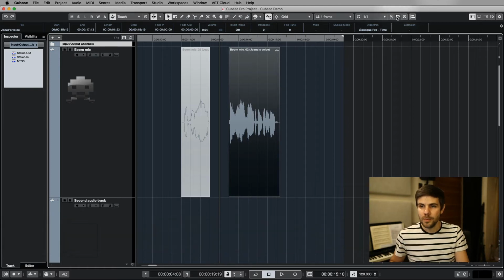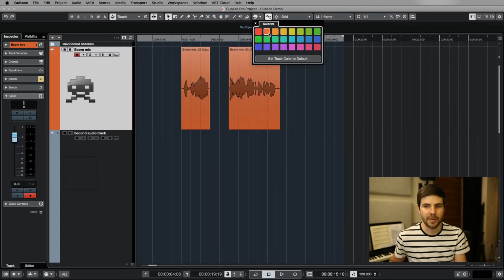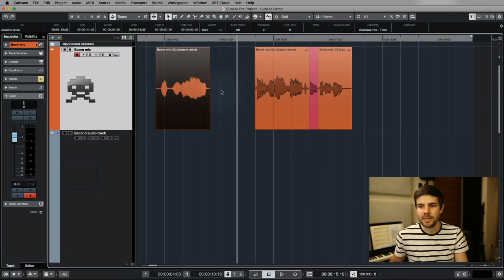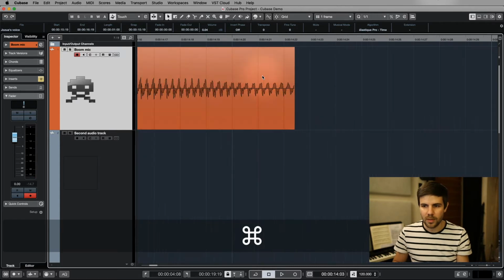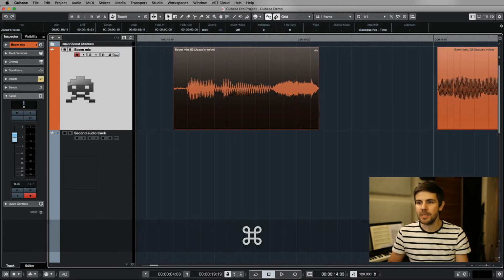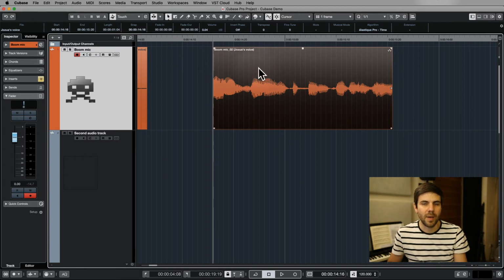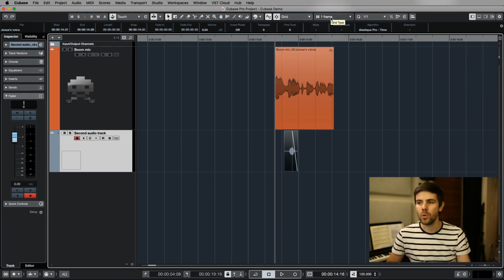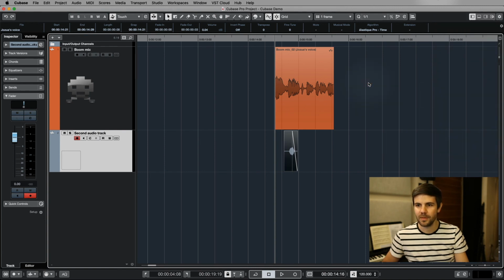12 Cubase - Toolbar Part 2 (colours and snaps)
Continuing from the previous video that runs through all the top toolbar default buttons, this one covers the rest with particular focus on colours and snap options.